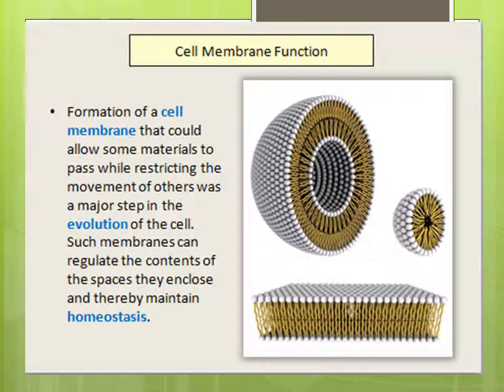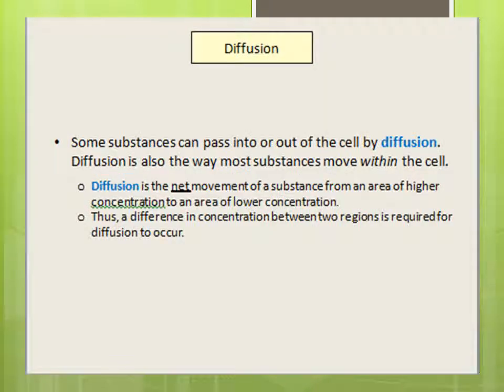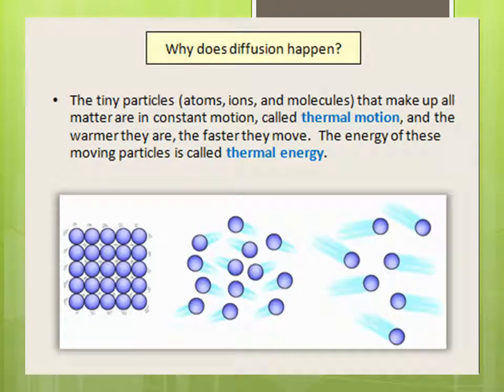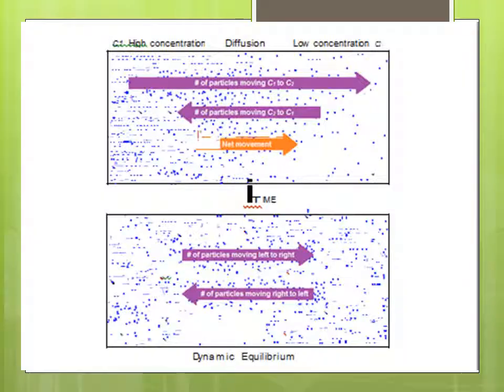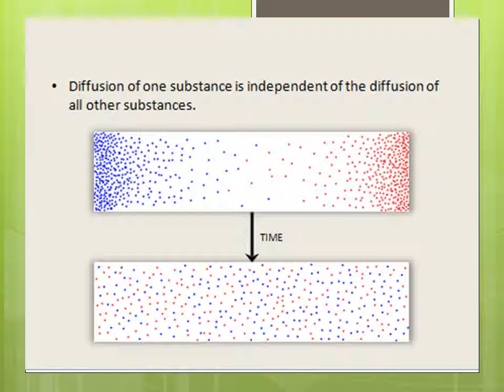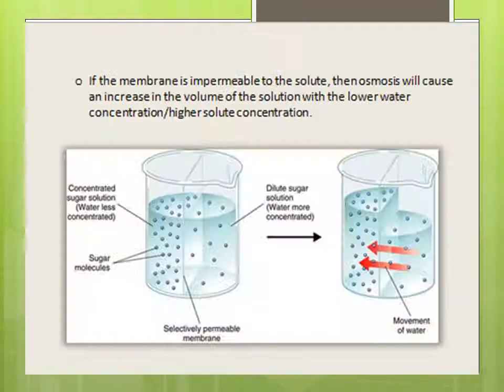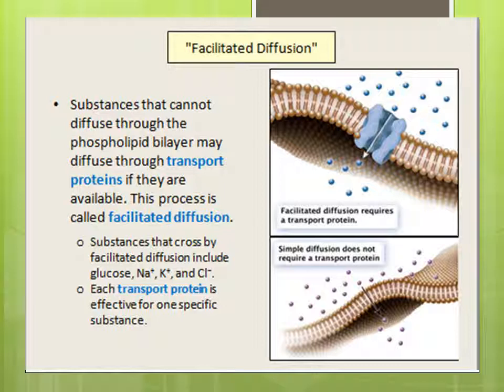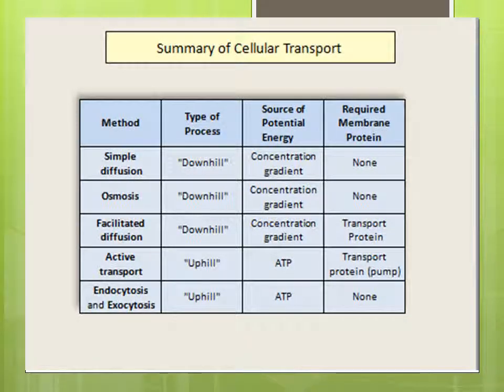Active & Passive Transport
Short lesson on Active and passive transport for OVCA biology students